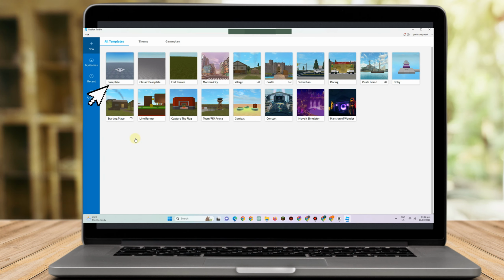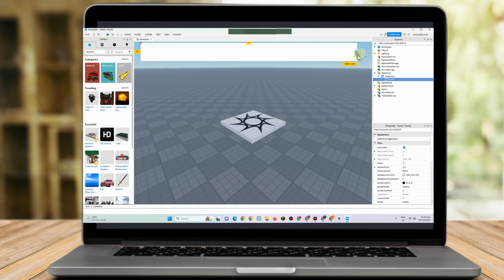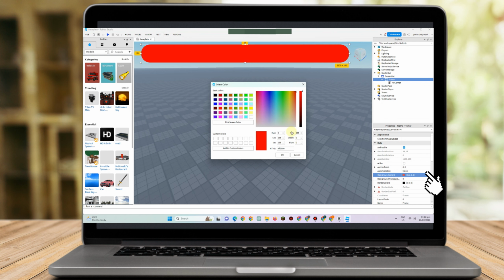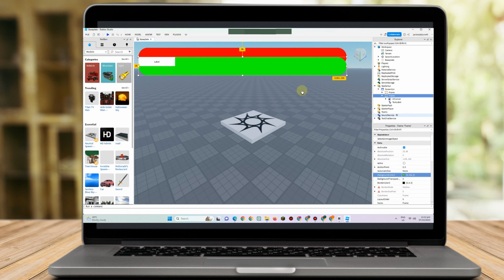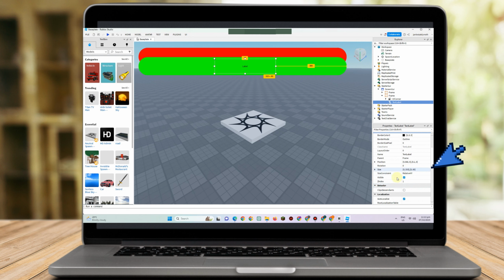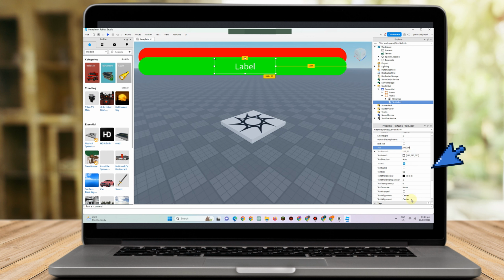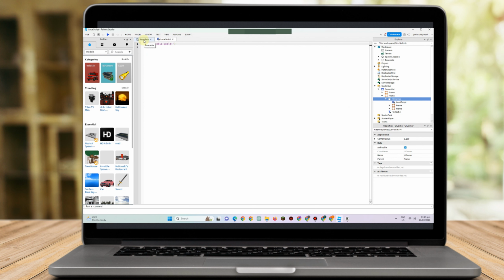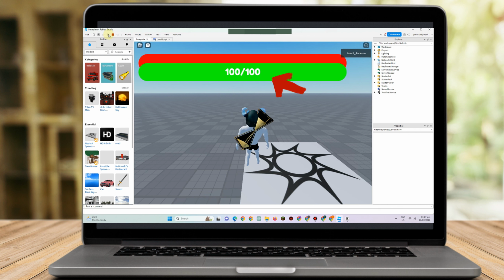How To Make A Health Bar In Roblox Studio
Want to add a health bar to your Roblox game? Learn how to create a custom health bar GUI in Roblox Studio with this easy-to-follow tutorial. A health bar is a crucial element in many games, providing players with important information about their character's well-being.

Roblox Studio Tutorial: Create a Custom Health Bar
Roblox Studio offers a range of tools and features to help you create immersive and interactive games. Follow these steps to make a health bar in Roblox Studio:

Open Roblox Studio and create a new place or open an existing one.
Design your game environment and characters.
Create a new ScreenGui object and add a Frame for the health bar.
Use scripting to update the health bar based on your character's health.
Customize the appearance of the health bar using images, colors, and animations.
Test and refine your health bar to ensure it functions correctly.
With these steps, you'll be able to create a visually appealing and functional health bar that enhances the gameplay experience for your players.

We regularly post informative tutorials and guides to help you master Roblox Studio and create amazing games.